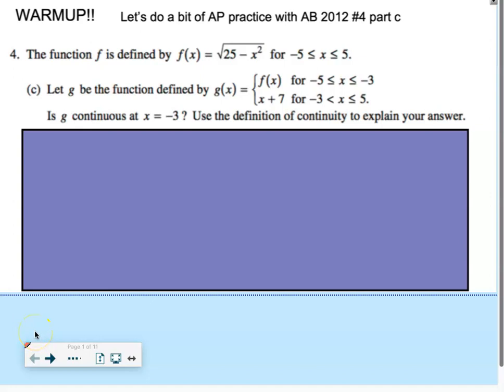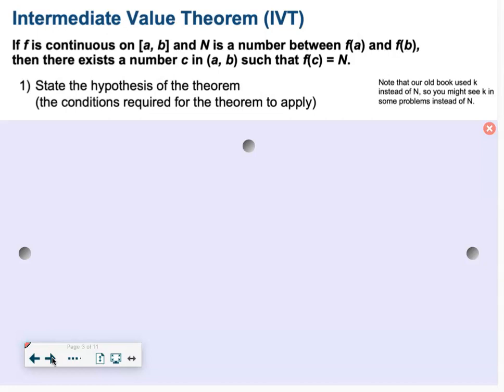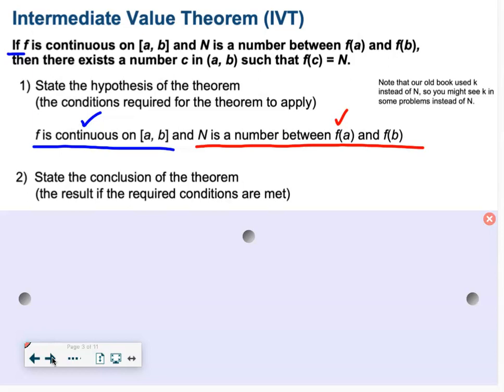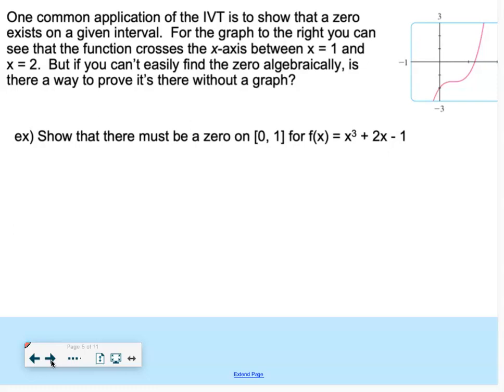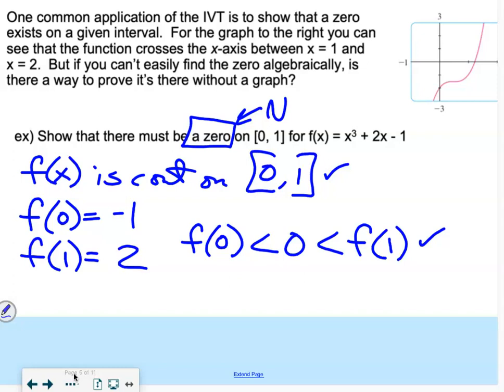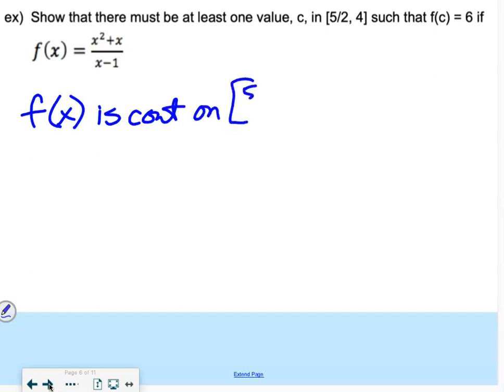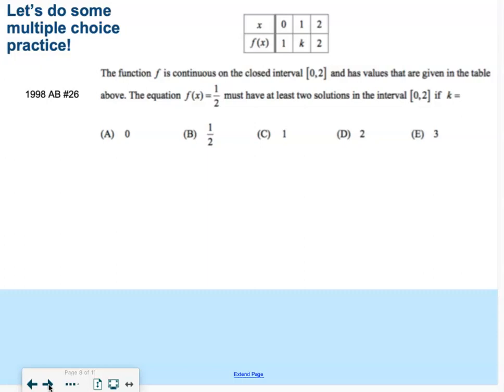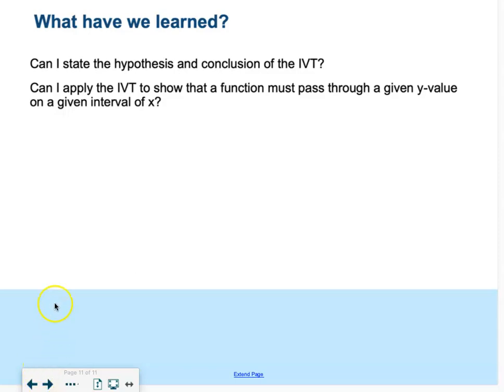2019 ap calculus 2.5b ivt